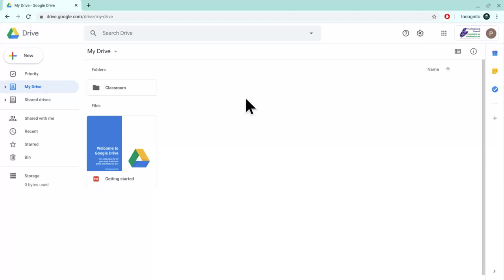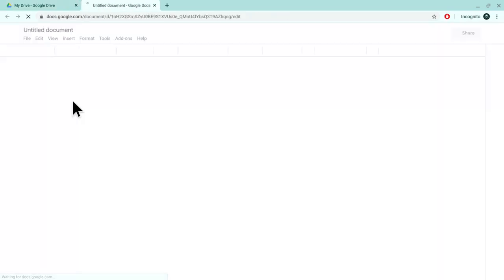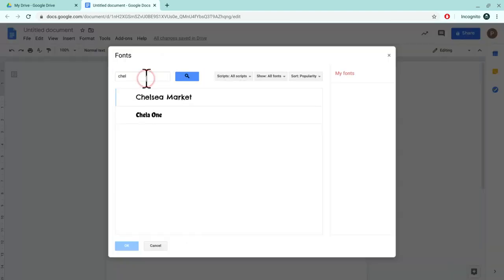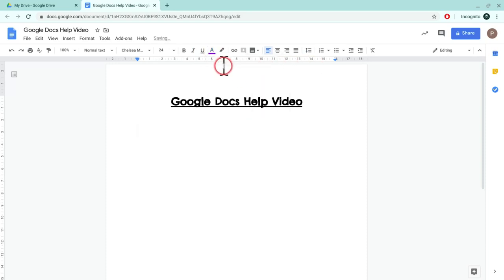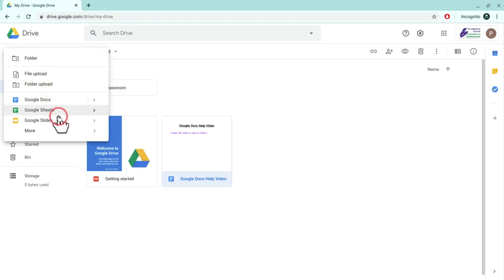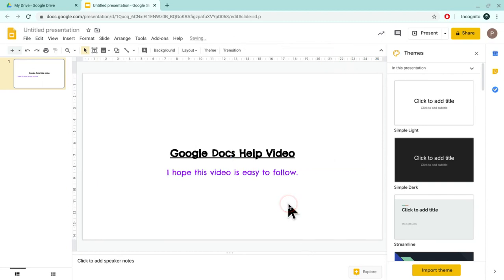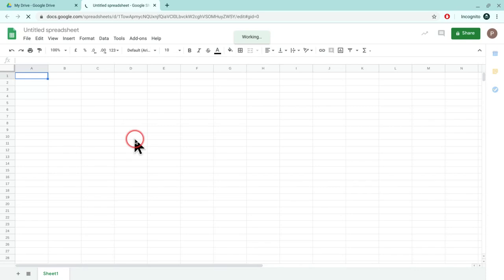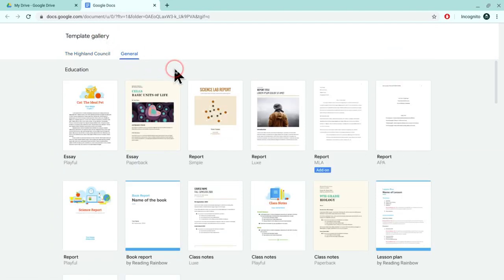G Suite Help Video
Information on the basics of Google Docs, Google Sheets, Google Slides, Google Drive, and G Suite.